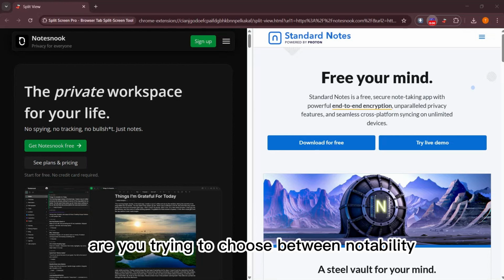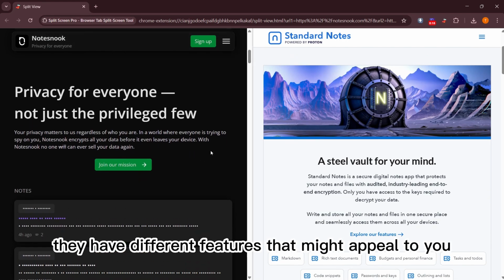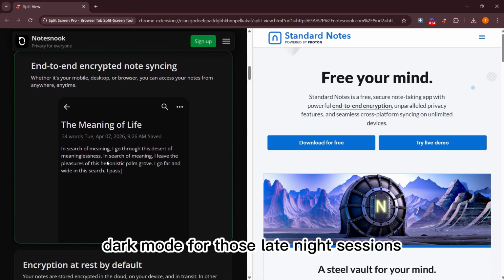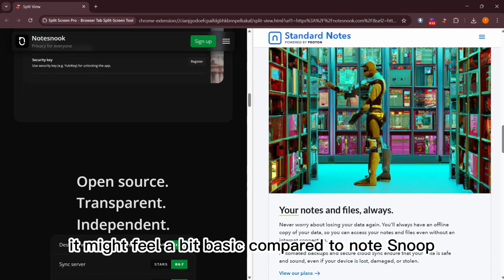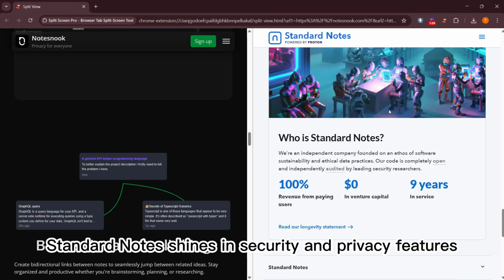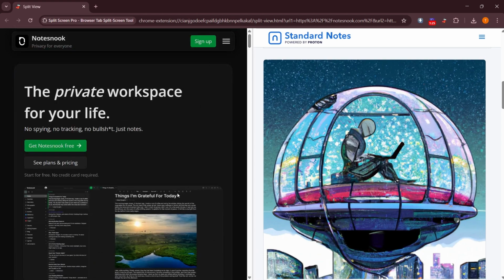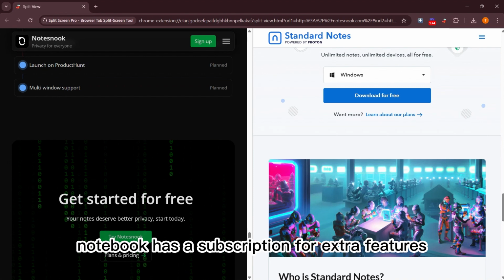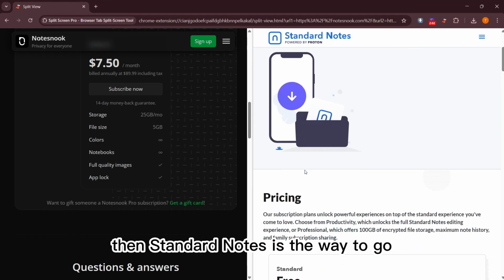Notesnook VS Standard Notes: Which One Wins?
Notesnook vs Standard Notes: Which Has Better Security?

**Notesnook VS Standard Notes: A Comprehensive Comparison**

If you're searching for:
- Notesnook vs Standard Notes comparison
- Best note-taking app: Notesnook or Standard Notes?
- Features of Notesnook vs Standard Notes
- Notesnook vs Standard Notes pros and cons
- Which is better: Notesnook or Standard Notes?
- Notesnook review and Standard Notes review
- Notesnook vs Standard Notes for beginners
- Notesnook vs Standard Notes security features
- Notesnook vs Standard Notes pricing
- Notesnook vs Standard Notes user experience

In this video, we dive deep into the **Notesnook VS Standard Notes** comparison, exploring their features, usability, and security aspects. Whether you're a student, professional, or just someone looking to organize your thoughts, this video will help you make an informed decision between these two popular note-taking applications. We’ll break down the key differences and similarities to help you choose the best tool for your needs.

- Notesnook features overview
- Standard Notes functionality explained
- How to use Notesnook effectively
- Fix common issues with Standard Notes
- Setup guide for Notesnook
- Tutorial on syncing Notesnook and Standard Notes
- Comparing notes organization in Notesnook and Standard Notes
- How to choose between Notesnook and Standard Notes